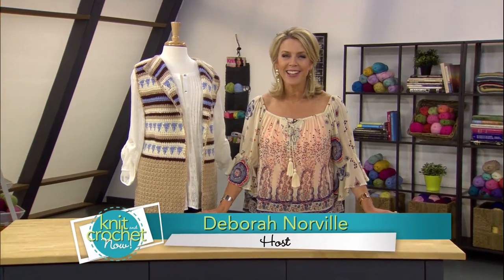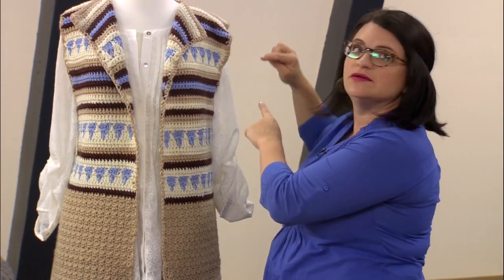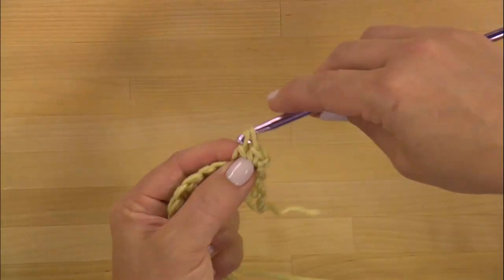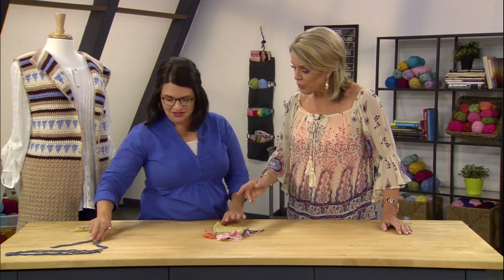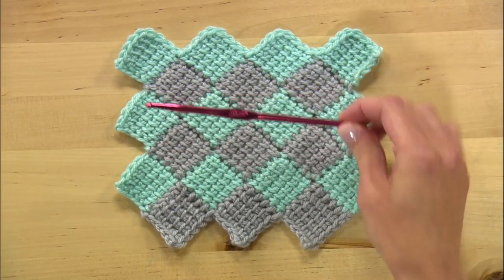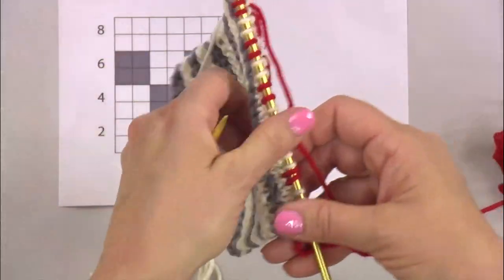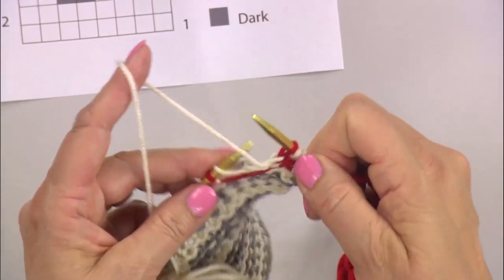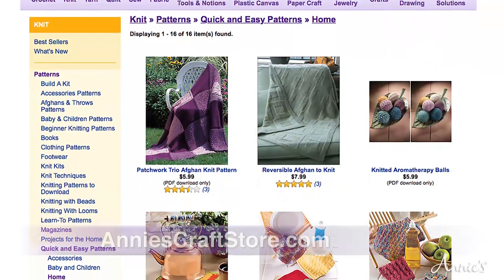Vested Interest | an Annie’s Creative Studio Episode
Today we are feeling funky! Deborah Norville is joined by Robyn Chachula and Kristin Nicholas who are here with two Boho inspired long vests. First up is Robyn with a crochet fringed vest, the Boho Vest, and then Kristin will go over how to knit the Ashbury Vest, featuring a garter stitch stripe and fair isle. Then we'll take a trip to the stitch corner where Ellen will show how to do the Crochet Entrelac Stitch.

Ashbury Knit Vest

Skill Level:
Intermediate

Finished Measurements:
Chest: 381/2 (391/2, 45, 49) inches (based on back width, not
including front overlap)
Length: 38 (40, 42, 44) inches

Materials:
Premier Yarns Deborah Norville Everyday Soft Worsted (worsted weight; 100% acrylic; 203 yds/4 oz per ball):
5 (6, 6, 7) balls each cream #1002 (A) and steel #1024 (B); 1 ball really red #1007 (C)
Size 9 (5.5mm) circular needle 36 inches (or longer) or size needed to obtain gauge
Size I/9 (5.5mm) crochet hook

Boho Crochet Vest

Skill Level:
Easy

Finished Measurements:
Bust: 40 inches (small) [44 inches (medium), 48 inches (large),
52 inches (X-large)]
Length: 30 inches (small) [32 inches (medium), 34 inches
(large), 36 inches (X-large)]

Materials:
Premier Yarns Deborah Norville Everyday Soft Worsted medium (worsted) weight acrylic yarn (4 oz/203 yds/113g per skein):
5 [6, 7, 7] skeins #1035 cappuccino
1 skein #1011 chocolate
1 [2, 2, 2] skein(s) each #1002 cream and #1005 baby blue
Size I/9/5.5mm crochet hook or size needed to obtain gauge
Tapestry needle

Crochet Entrelac

Skill Level:
Intermediate

Materials:
1 skein each #1030 glass and #1023 mist

When you become a member of Annie's Creative Studio, you get all-access to over 1,000 step-by-step video tutorials in quilting, crochet, knitting, sewing, home decorating, DIY and many other crafts, plus patterns which you can download to your own device or store on a private online bookshelf.

Whether you are a beginner, intermediate or advanced crafter, you're sure to find high-quality episodes and patterns that will feed your desire to learn while creating beautiful projects.